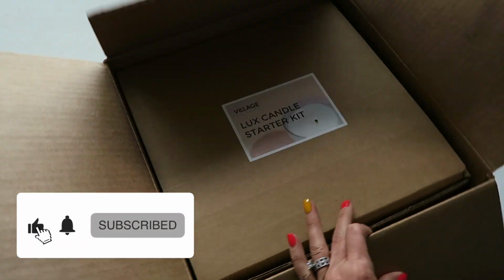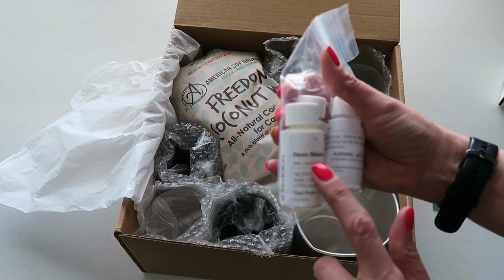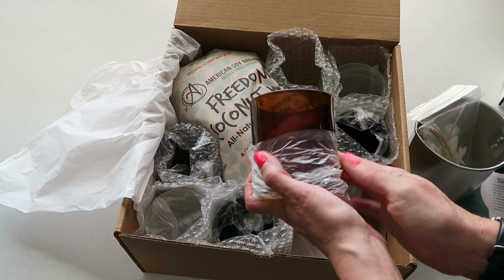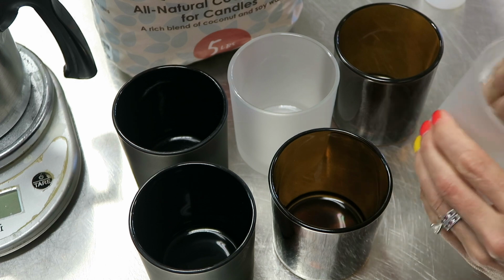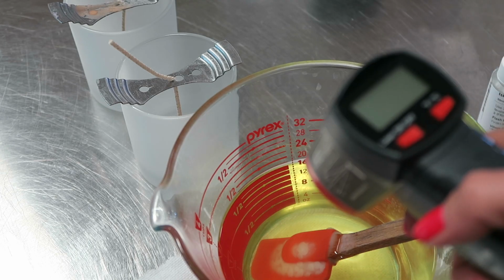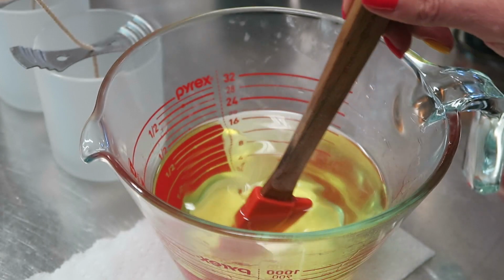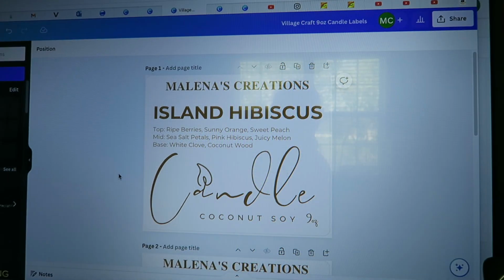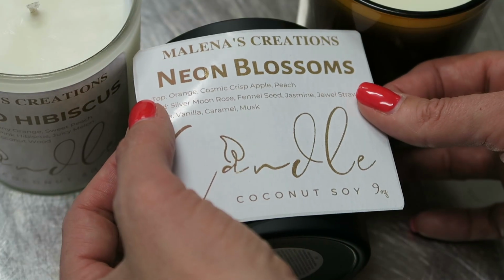Candle Making Kit Review | Village Craft & Candle | Starting a Candle Business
This new 30-piece, professional quality, coconut soy candle-making kit provides all the supplies needed to make approximately 6 x 9oz container candles!  It's great for someone who wants to make candles but doesn't know where to start.  Also great for those who want to start a candle business.   @vccandle
Kit Includes:
1 x 5lb Freedom Coconut Soy Wax
2 x 9oz Amber LUX Glass Jars
2 x 9oz Matte Black LUX Glass Jars
2 x 9oz Frosted White LUX Glass Jars
6 x Stabilo 22 Wicks
6 x Wick Stickums
6 x Bilingual Caution Labels
3 x 30ml Fragrance Oil (a trio of exciting scents!)
1x Small Pour Pot
Full Step-By-Step Instructions

RECOMMENDED EQUIPMENT NOT INCLUDED IN THE KIT:
Sauce Pan, Double Boiler, or Microwave
Measuring Cup (Heat Resistant)
Wooden Skewers or Stir Stick
Wick Centering Tool
Candy Thermometer

💥Purchase Your Kit Today!!

💥You can find everything used in this video here under CANDLE MAKING

💥Craftybase is what I currently use to track everything from inventory, recipes, expenses, and all my orders.  This software is the best way to manage your inventory as a small handcrafted business.

💥SAY THANKS FOR SHARING THIS INFO BY BUYING ME A COFFEE OR BEER ☕☕☕

Our Etsy Shop

Fitness Lovers... Head over to my new Youtube channel for all types of at-home or gym workouts!